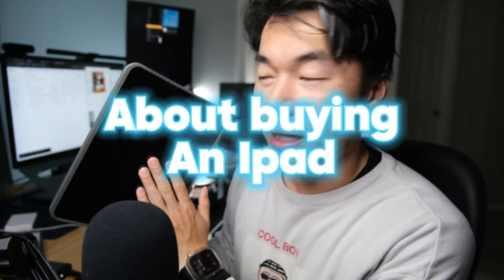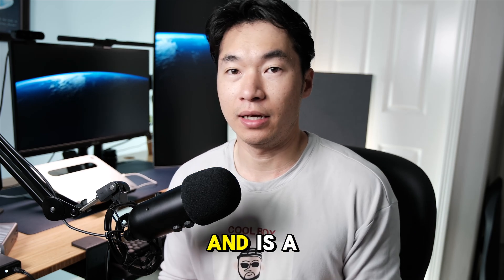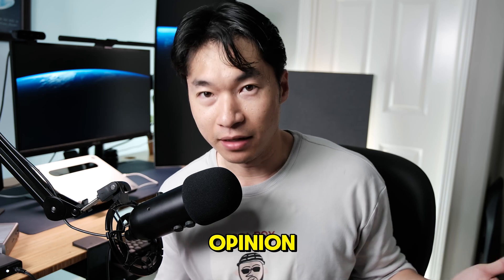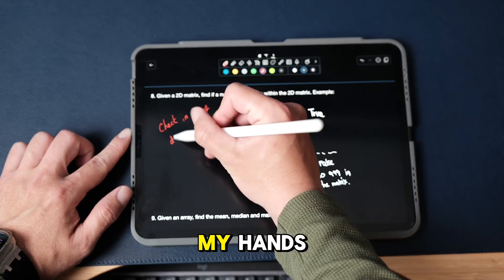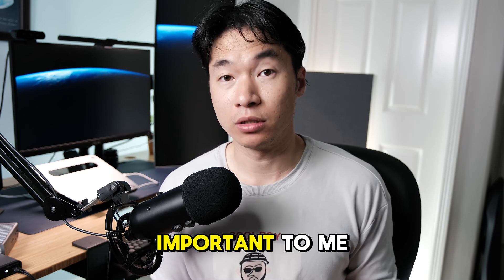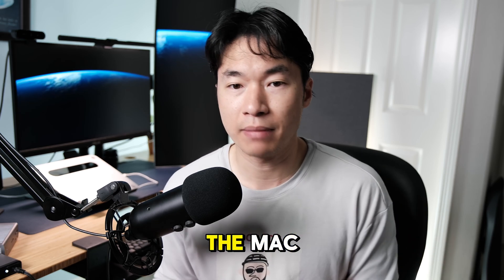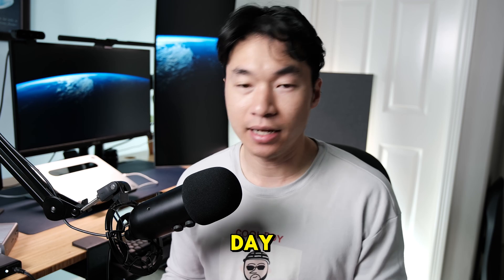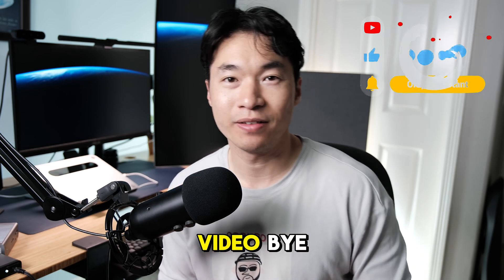How I 10x My Productivity | Note-taking Tips with iPad Pro from A Software Engineering Manager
I share my tips on how I take notes and increase my productivity as a software engineering manager at a Big Tech / FAANG company.

Devices mentioned👇
iPad Pro 2018 (I use)
iPad Pro M4 2024
Apple Pencil (2nd Gen)
Apple Keyboard
Apple has Education Pricing for Students!! Checkout Apple Education Store for more discounts.

- LINKS -
📝 My viral articles:
🔥 1M views
How I landed offers from Microsoft, Amazon, Twitter without an Ivy League degree
🔥 750K views
How I automated my job search by building a web crawler

📚 Books To Learn Programming
How I learned Python

👉 Camera (Amazon)
👉 Talking head lens (Amazon)
👉 Wireless mic (Amazon)
👉 Podcasting mic (Amazon)
👉 Shotgun mic (Amazon)
👉 Light (Amazon)

💻 My equipment:
Mechanical Keyboard